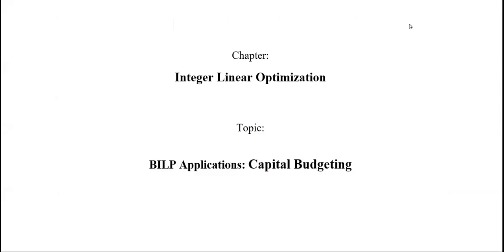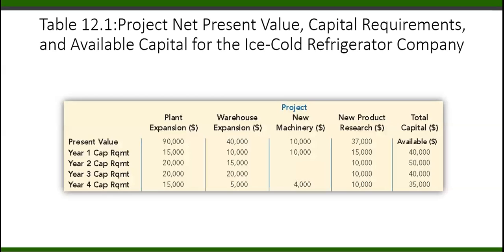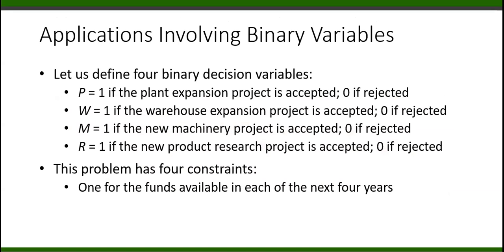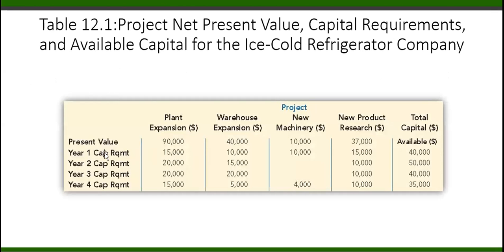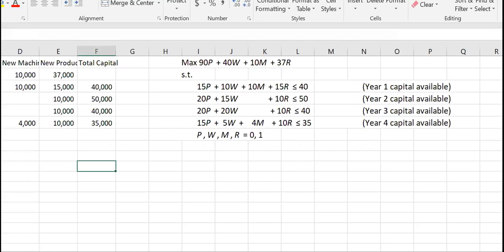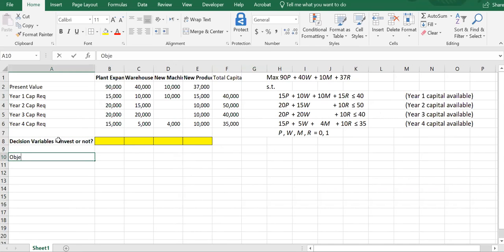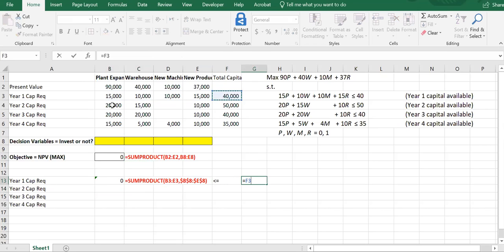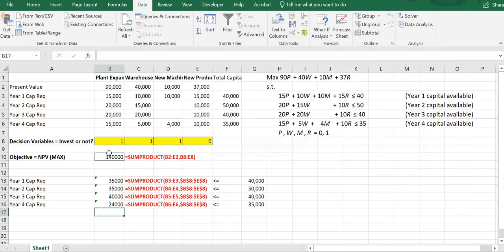BILP Applications: Capital Budgeting